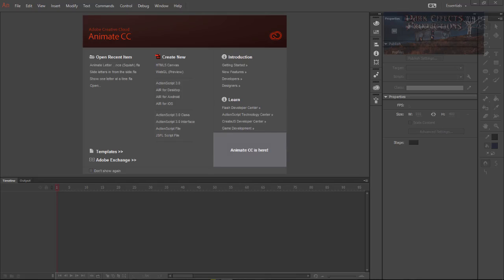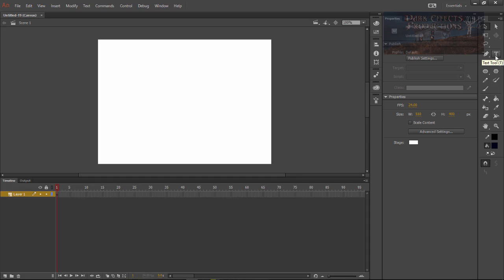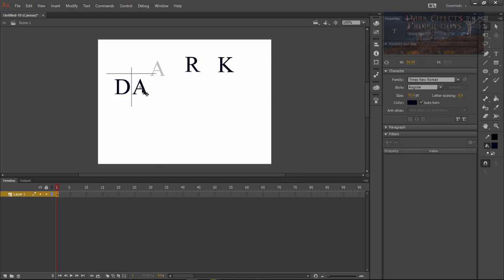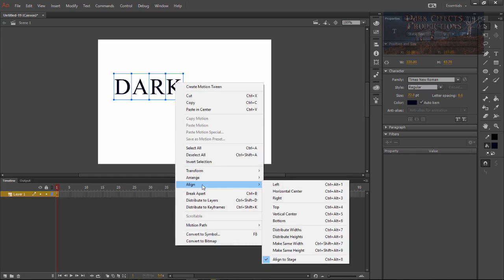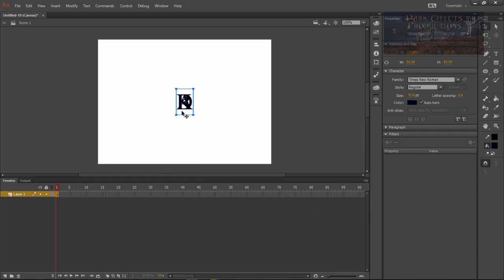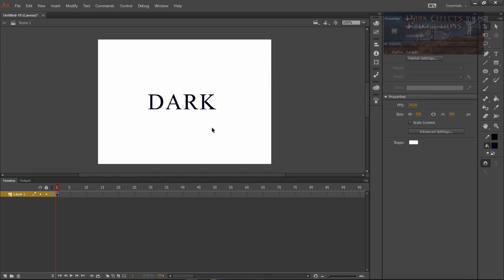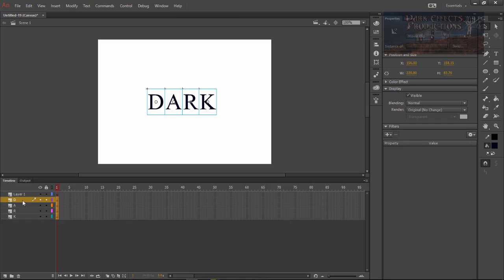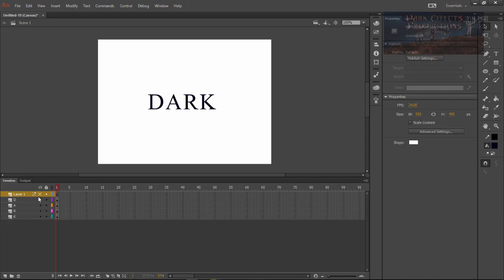Adobe Animate CC Lesson #1 - Welcome To and Show Each Letter Through Time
In this lesson, we are going to create our first project in Adobe Animate CC
Displaying each letter through the time of our animation.

The microphone
Audio-Technica AT2020USB Plus Condenser Microphone
UK Customers

UK Customers